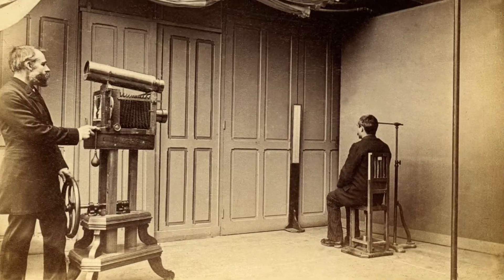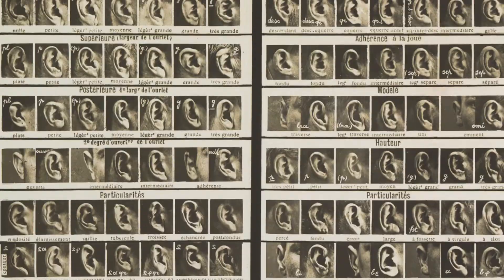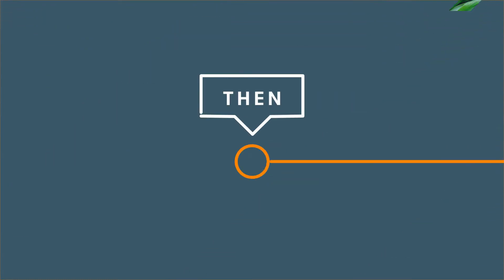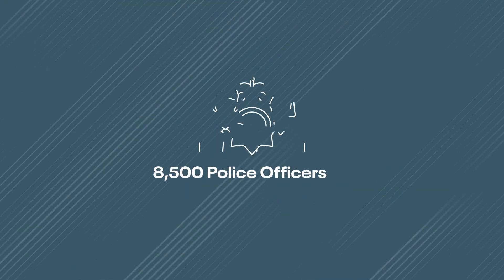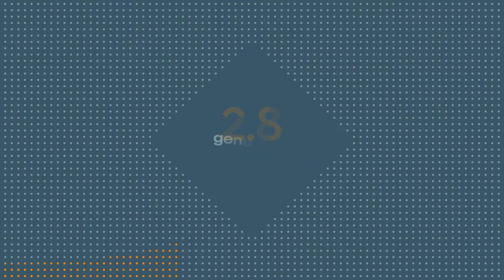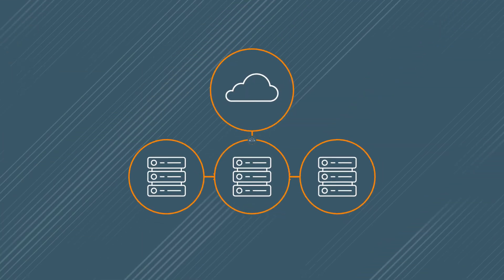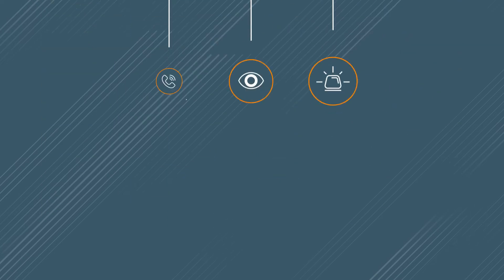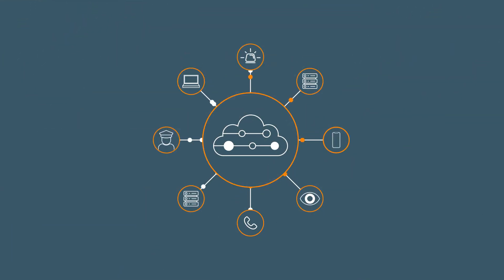West Midlands Police Force | Faster Data, Safer Streets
The West Midlands Police force is one of the largest in the UK — and they serve a population of 2.8 million people, which generates a lot of data on a daily basis.

See how they used Cloudera to make that data accessible and unified, which allowed West Midlands Police Force to better serve their community.